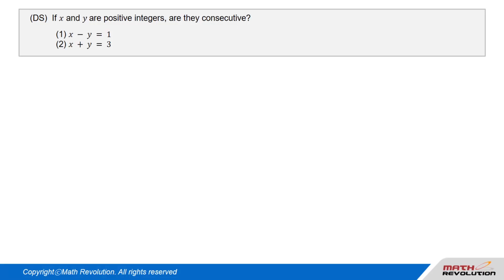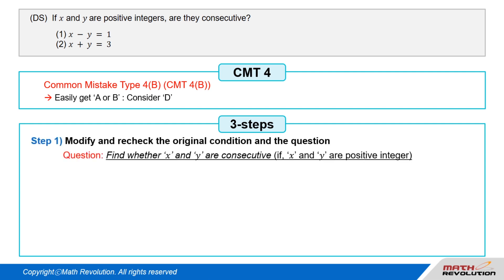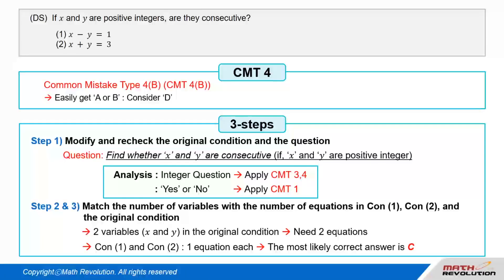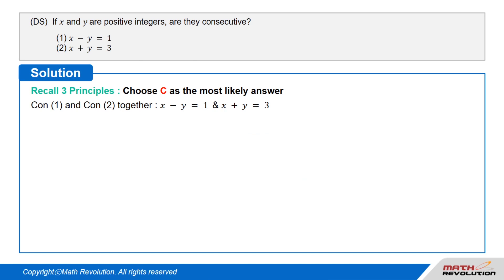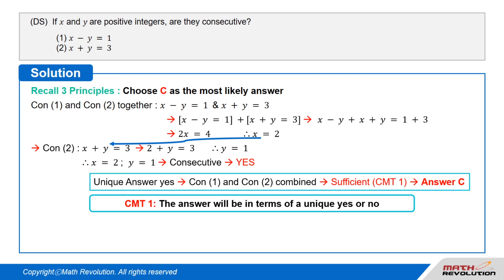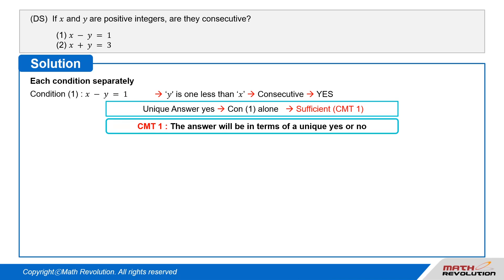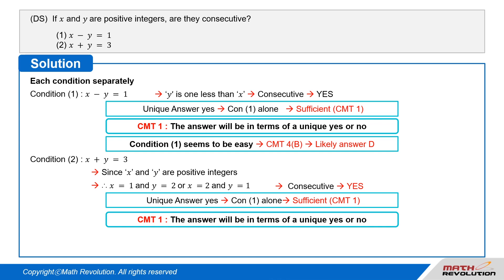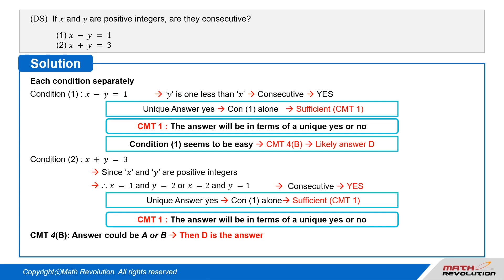D12. Common Mistake Type 4 (B) (CMT4B)